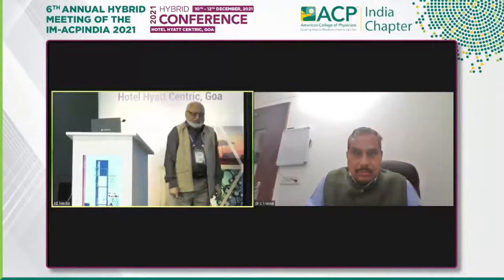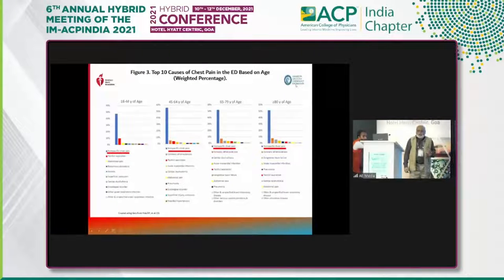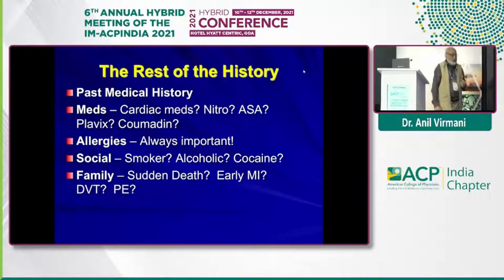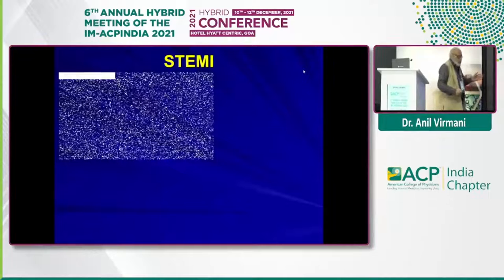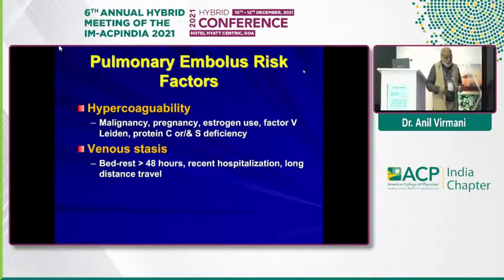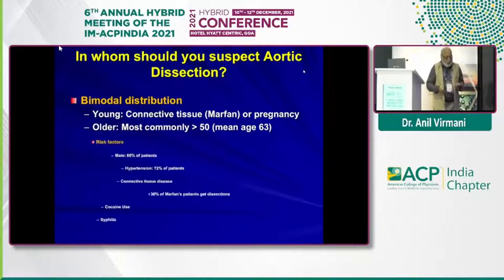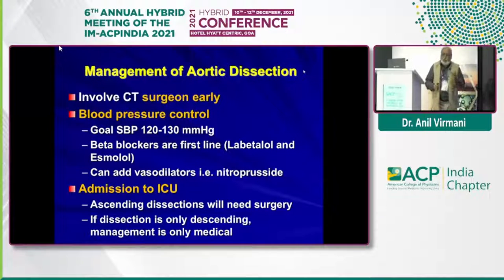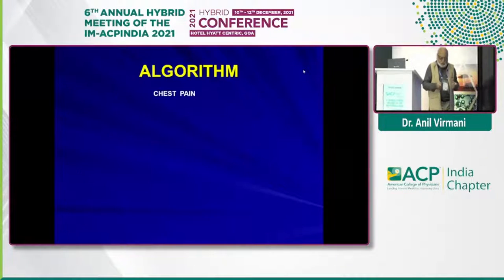Anil Virmani -Acute chest pain an internist's Approach